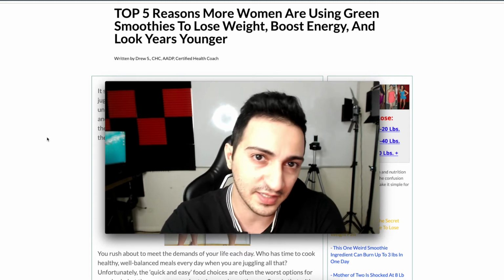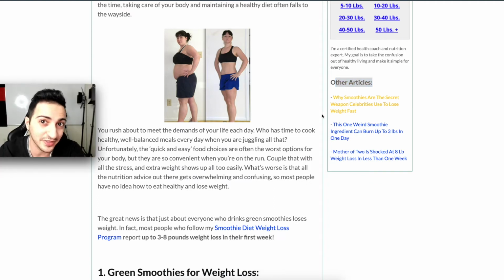How to Sell Clickbank Weight Loss Products Using PPC Ads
If you're interested in learning more about my Clickbank business, I recommend checking out this free training where a Clickbank expert shares his free and paid CB promotion strategies: How I Make $3,000 a Day